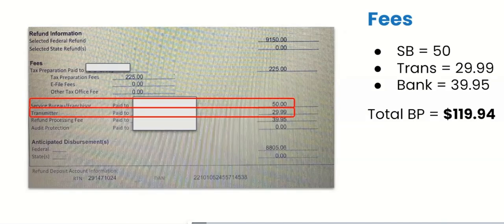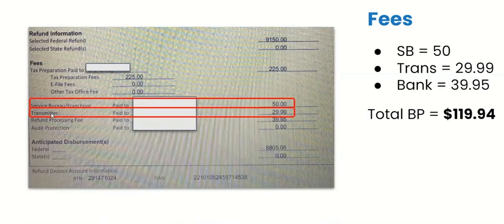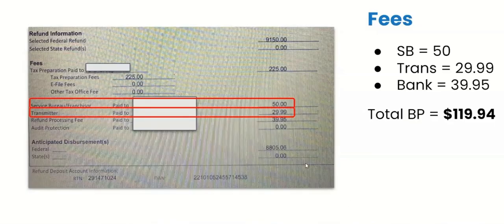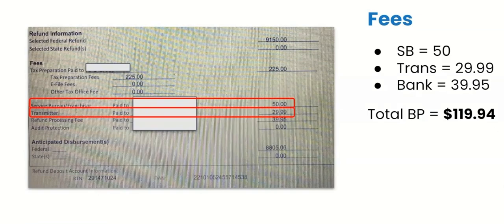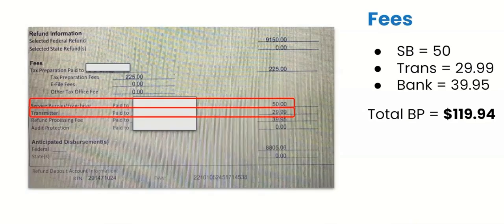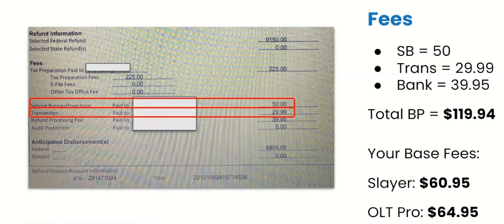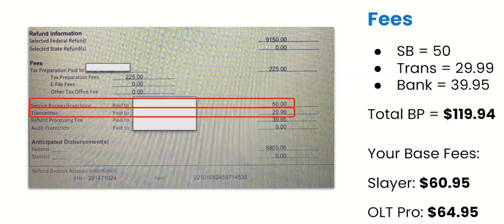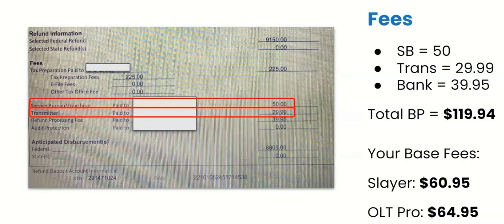How to read SERVICE BUREAU FEES 3